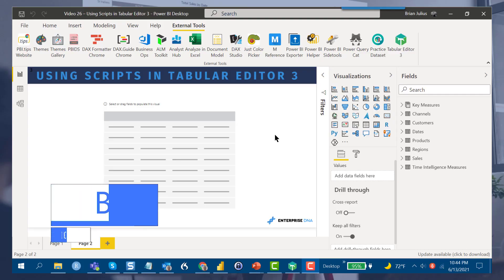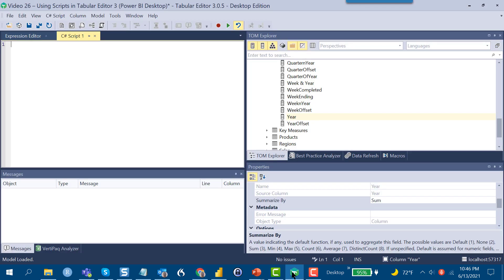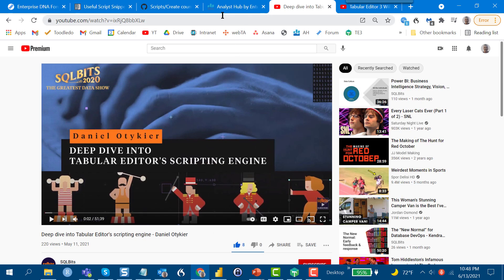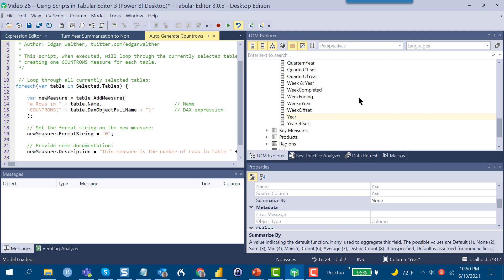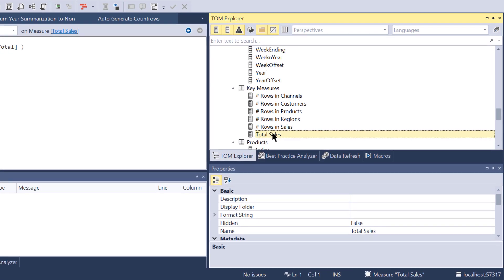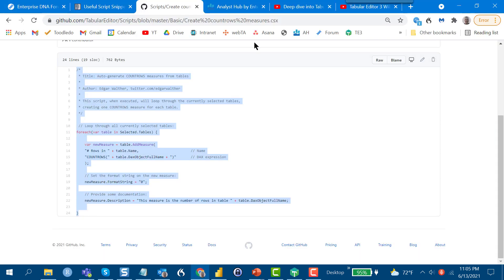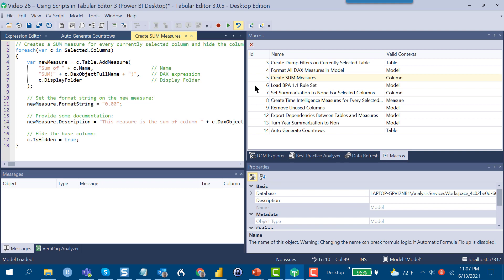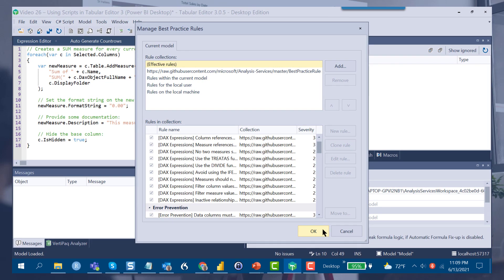How to Automate Tabular Editor 3 With Scripts To Simplify Repetitive Tasks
In today's video, we will delve deeper into the scripting capabilities of Tabular Editor 3 - the different ways you can generate, record and use scripts within it to automate and simplify repetitive tasks within Power BI.

Brian

Video Details
00:00 Introduction
00:55 Data model
01:24 C#
02:05 Script recorder
04:02 Script repositories
09:32 Analyst Hub
11:34 Best practice rule set